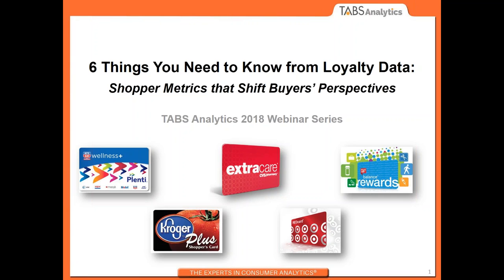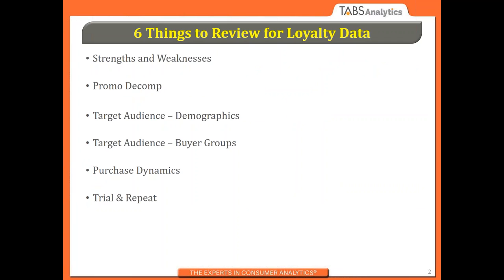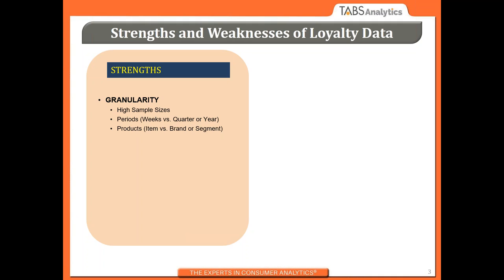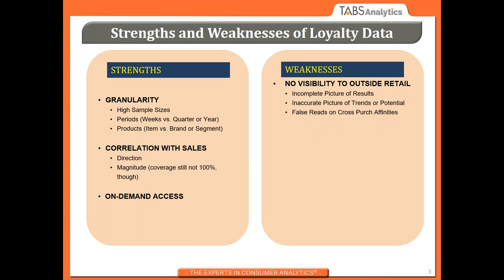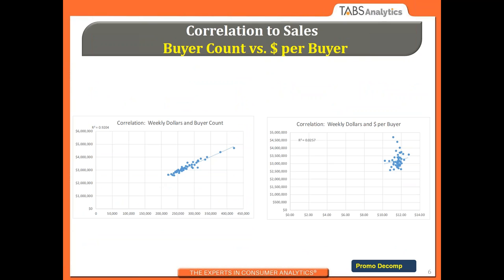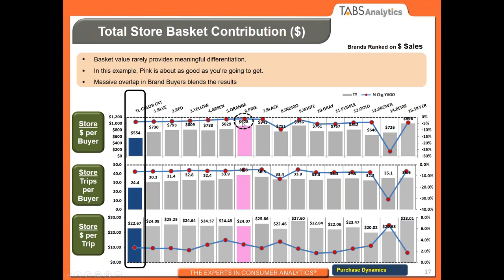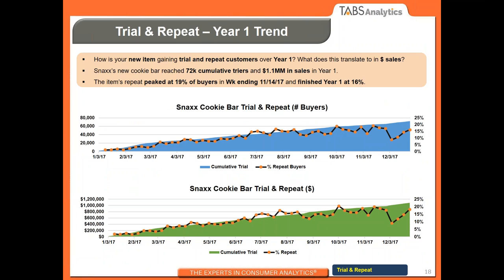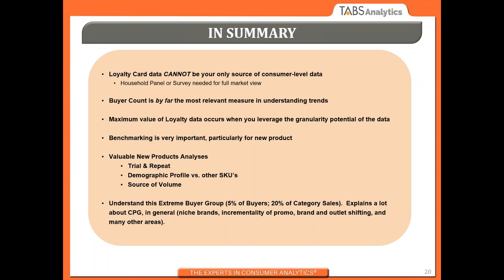6 Things You Need to Know About Loyalty Data 03 14 2018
Shopper loyalty data is valuable and important to retailers, but there are many challenges associated with ensuring you get the most accurate insights from it. During this March 14, 2018 webinar, TABS Analytics CEO Kurt Jetta offered six takeaways that can help you effectively leverage loyalty data and avoid common analytical traps.